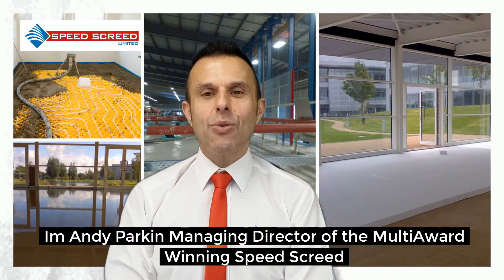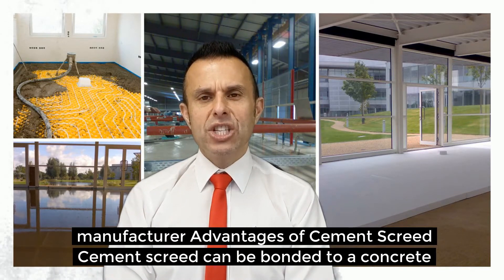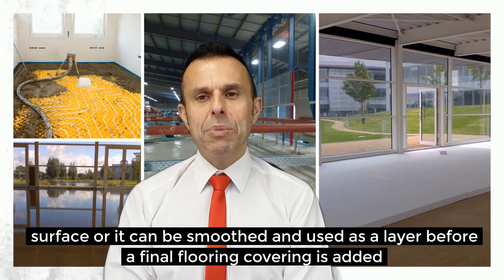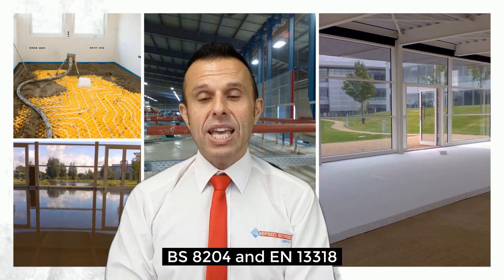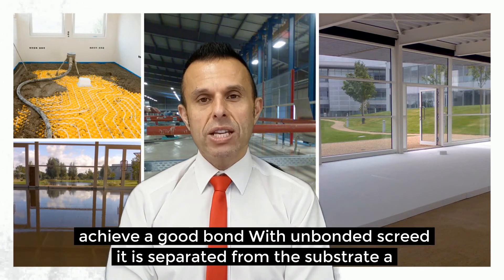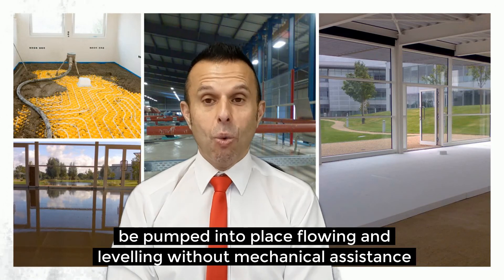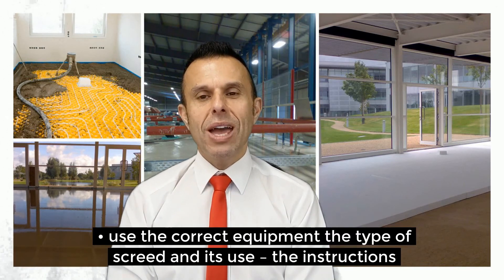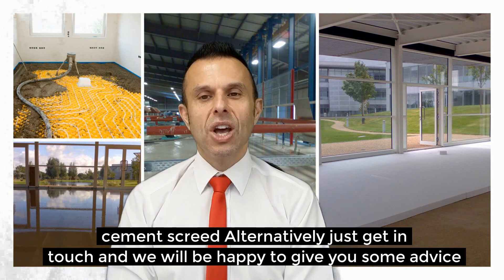Cement Screed 🏗️ What is a cement screed? 👷‍♀️ Where should it be used? Is it right for your project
Just What Is Cement Screed?

I'm Andy Parkin, Managing Director of the Multi-Award Winning Speed Screed. I'm here to talk about Cement Screed.

Cement screed is one of the most traditional and well-known flooring materials.  It is easy to use and can be placed onto a precast concrete floor.

The manufacture of the screed is a mixture of 1:3 or 1:4:5 of cement to sharp sand.  There are a wide variety of cement screeds available and the exact composition and use of these will be detailed by the individual manufacturer.

Advantages of Cement Screed

The screed can be bonded to a concrete base or alternatively, it can be placed directly onto a damp proof membrane.  It works well on underfloor heating projects which require cast-in pipes.

The screed is strong but can be further reinforced by mixing in metal mesh, or polypropylene fibres.

Cement screed may be left as the final finished surface in some mixes or it can be smoothed and used to lay a final flooring layer.

Many sand and cement screed products can be delivered ready to use on-site which provides high quality and consistent screed for use in a construction project.  Some screeds are free-flowing and pumpable which makes them perfect for the creation of level surfaces.

Types and Uses of Cement Screed
In the UK we define screed according to the terms in BS8204-1:2003 and BS EN 13318.  To summarise:
Levelling screed – this provides a good level surface but does not enhance structural performance. The final flooring is then placed on top.
Wearing screed – this will serve as the final flooring layer or as a structural topping.
Bonded, Unbonded, Floating – bonded cement screed is placed on a substrate to achieve a good bond. An unbonded screed is separated from the substrate by a membrane.  A floating screed is a specific type of unbonded screed which is used with thermal or acoustic insulation.
Cement sand/fine concrete screed – different types of screed manufactured using a specific size of aggregate.
Self-smoothing – also known as free-flowing or pumpable screed, this is liquid and can be pumped into place, flowing and levelling without mechanical assistance.

Optimum thicknesses are dependent on the type of screed used.  It is always preferable to refer to the manufacturer's instructions.

Base preparation
When preparing a base for cement screed always consider the following:
Proper preparation is vital for all types of cement screeds
The concrete base must be clean. Remove all dust, grease, particles and dirt.
Always use the correct equipment for the type of screed and its use – the manufacturer’s instructions should be followed closely.
Always perform a final vacuum to remove any trace of rubble, debris and dirt before proceeding to lay the screed.
Still confused?

We have lots of articles on our website designed to help give you more information on the types and uses of cement screed.  Alternatively, just get in touch with us and we will be happy to give you some advice.